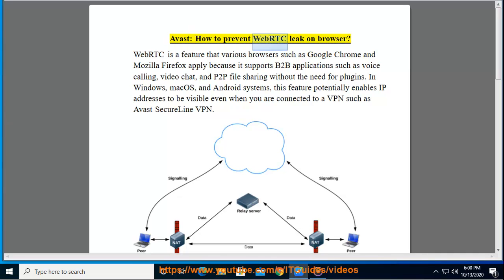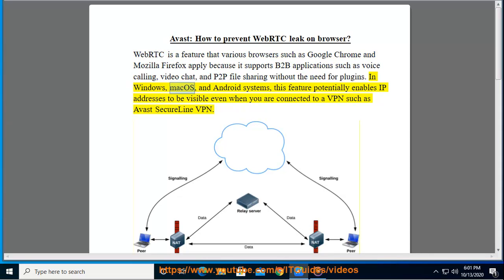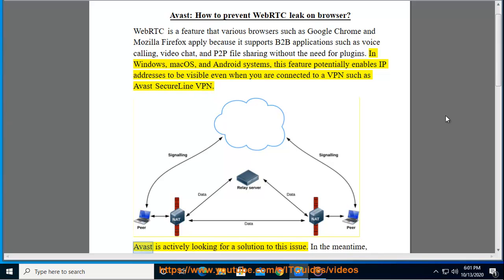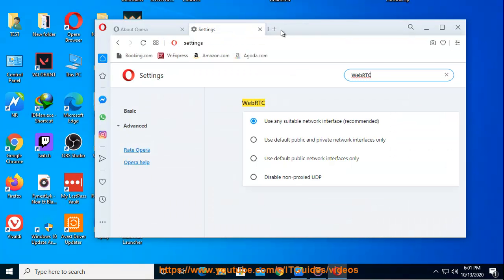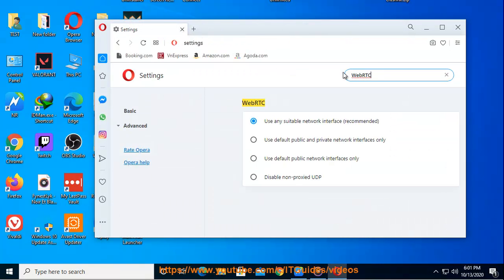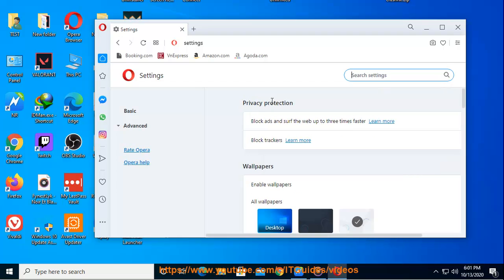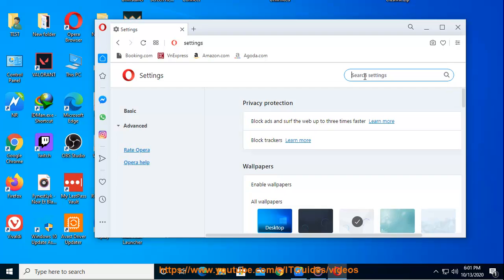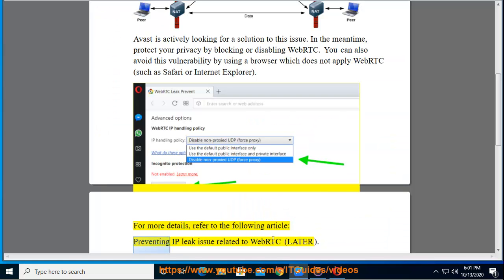Avast: How to prevent WebRTC leak on browser?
Here's how to prevent WebRTC leak on your browser. Hit & Download & install VPN SecureLine by Avast - Security & Privacy Proxy on your computer & other devices later.